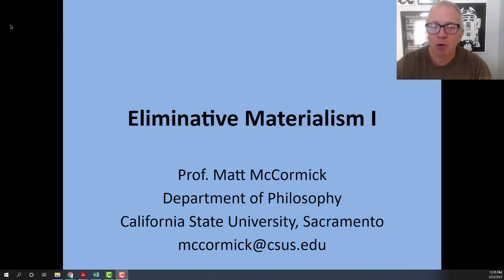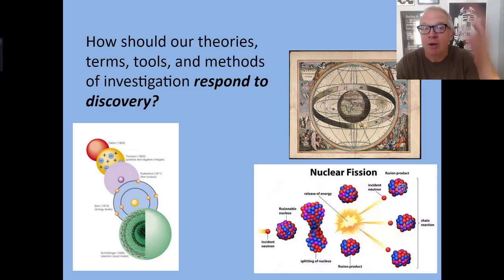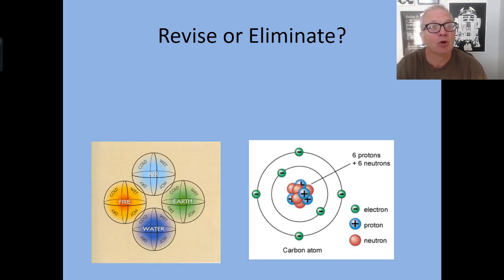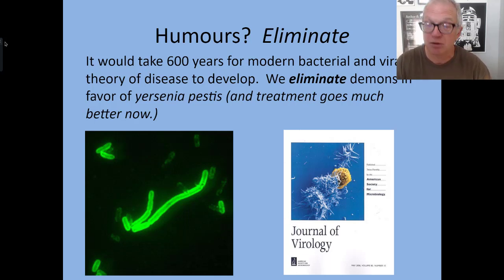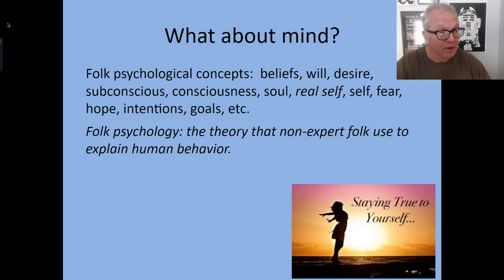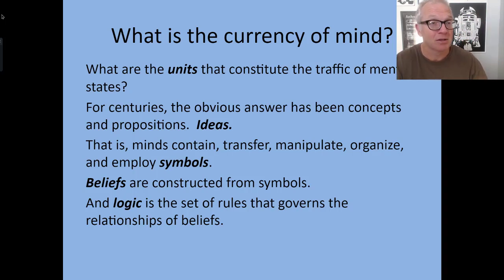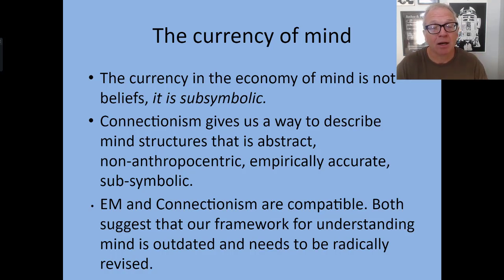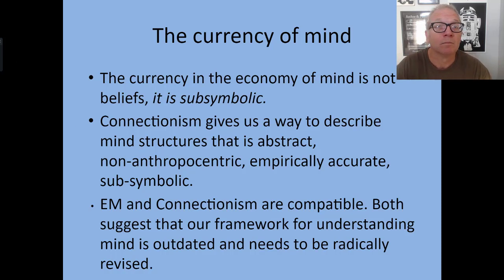Eliminative Materialism I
This is Prof. Matt McCormick's first lecture on Eliminative Materialism for his Philosophy of Mind course at California State University, Sacramento.